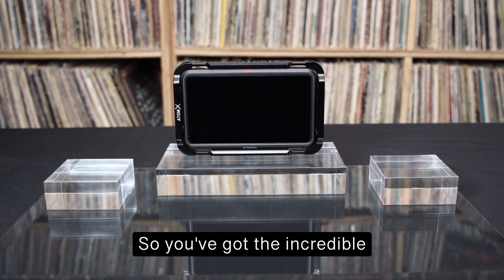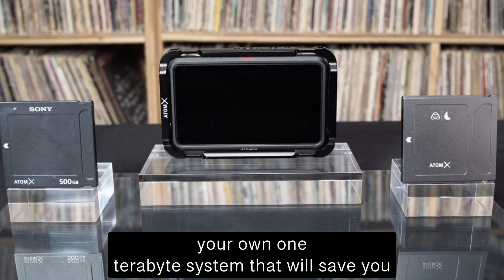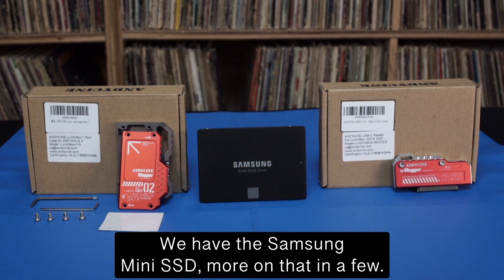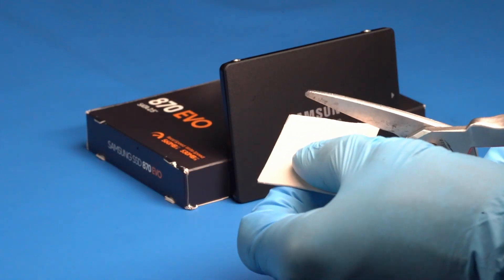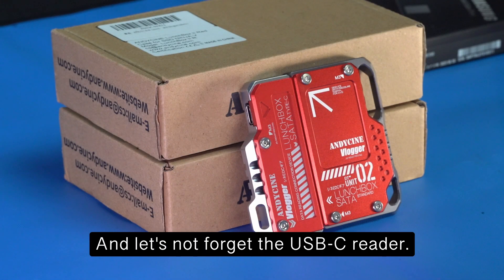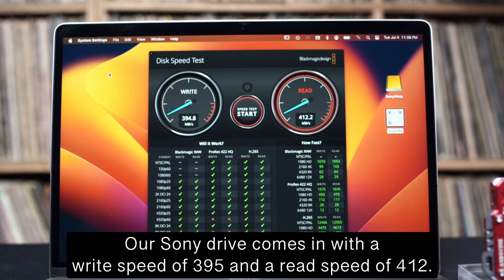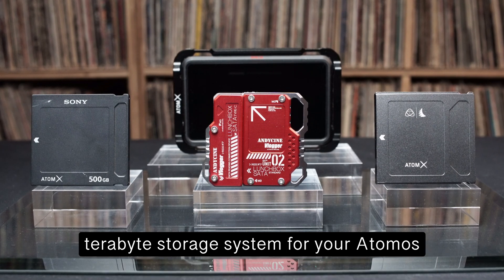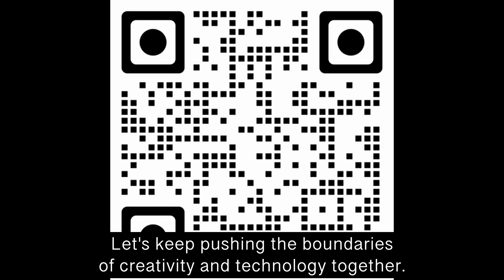Andycine Atomos Ninja Lunchbox the Sony Songbird Killa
Hello fellow creators, this is a project I hope will add to the tech side of your creative process...

Made for atomosninjav owners who need additional storage space... But want to save money at the same time... I used the andycine lunchbox 2.0 kit with a samsung EVO 870 miniSSD and now I have another high performance drive for my projects...

Hope you join me again...

eTRm